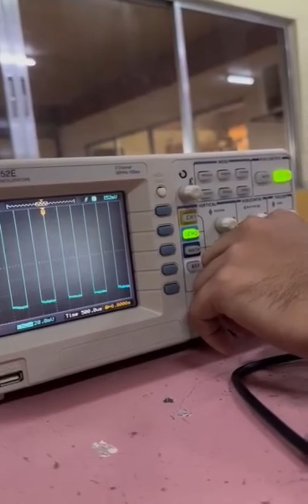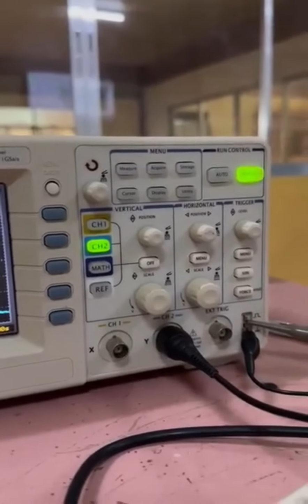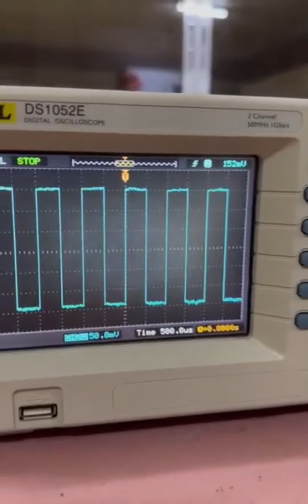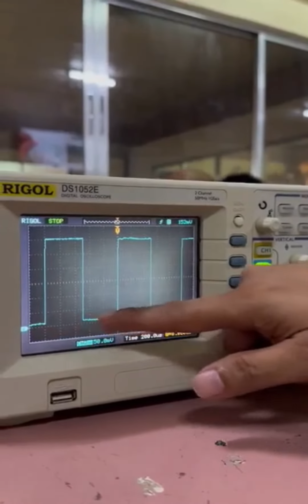Experiment no 9